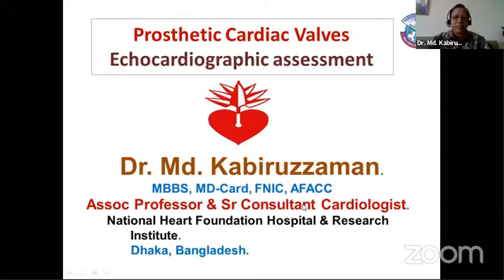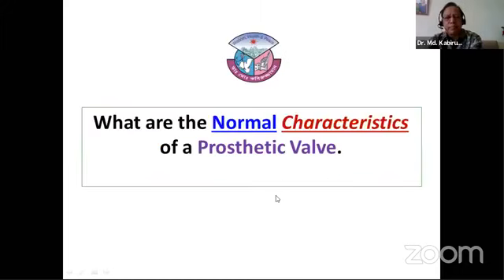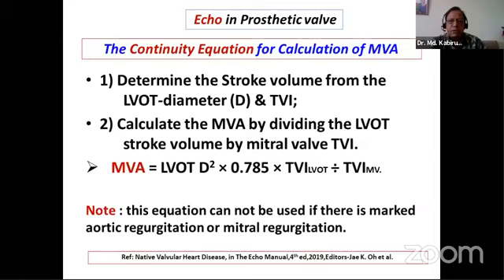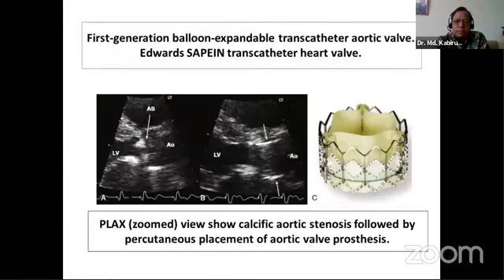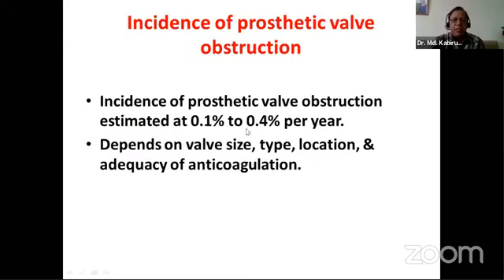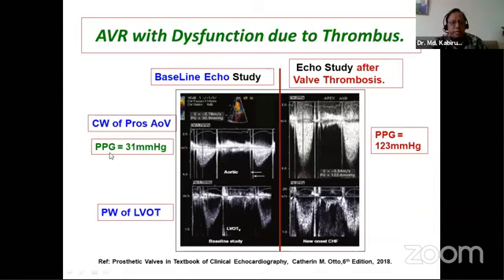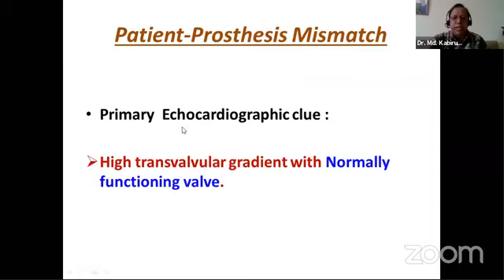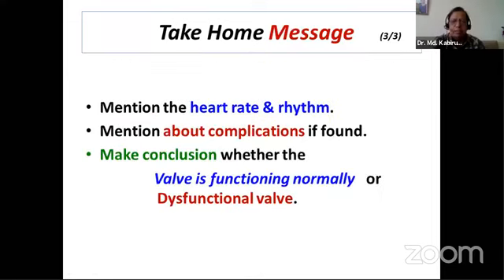Prosthetic Heart Valve (Echo) by Dr. Md. Kabiruzzaman sir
Echo Workshop 2020